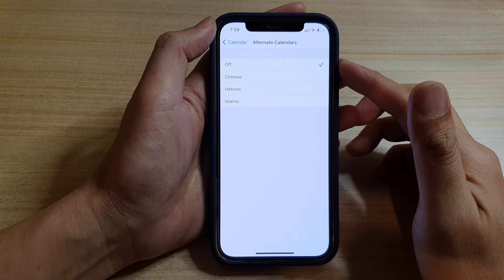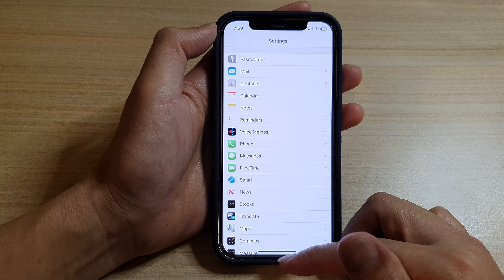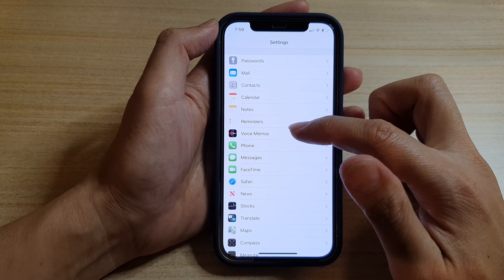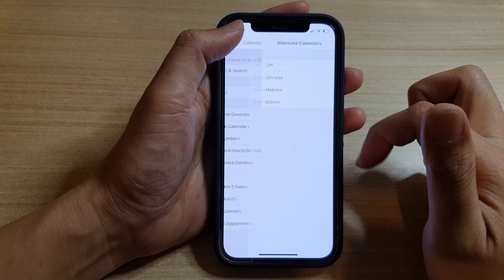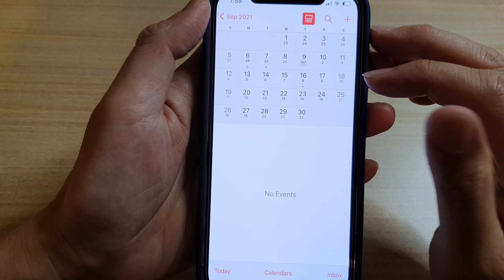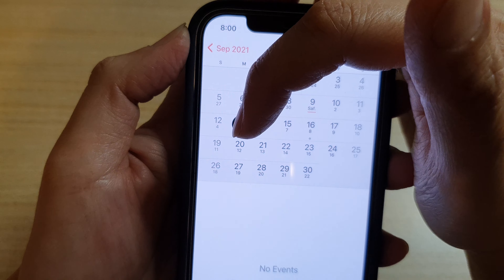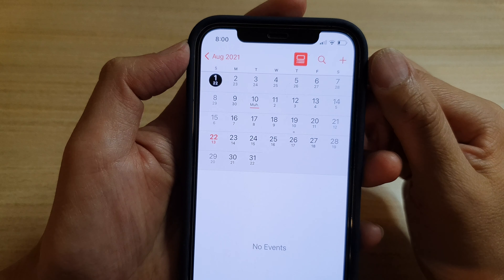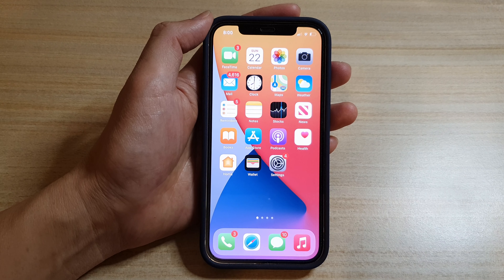iPhone 12: How to Add an Alternate Islamic Calendar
Learn how you can add an alternate Islamic calendar on the iPhone 12 / iPhone 12 Pro.